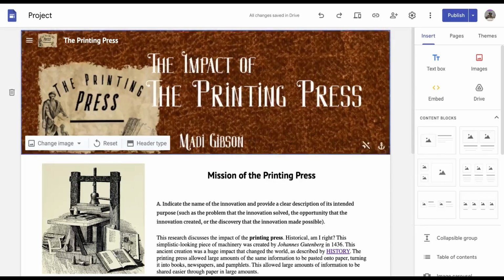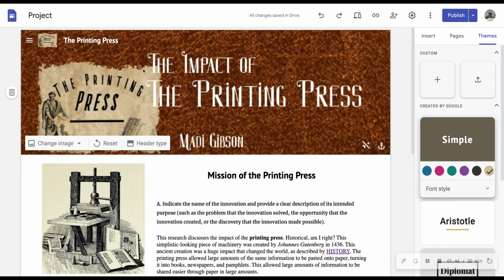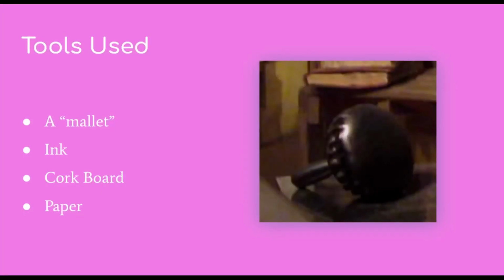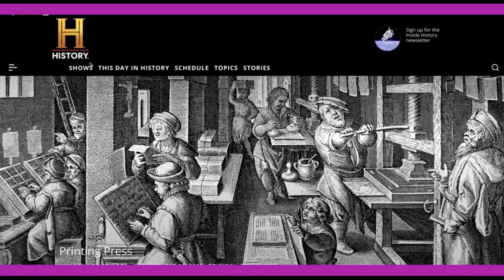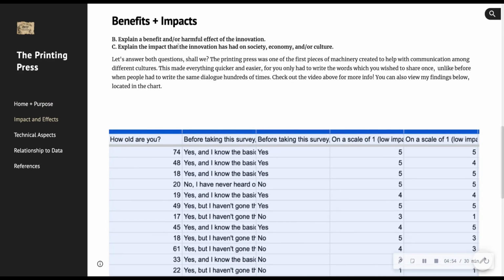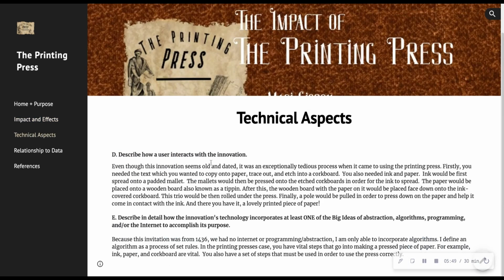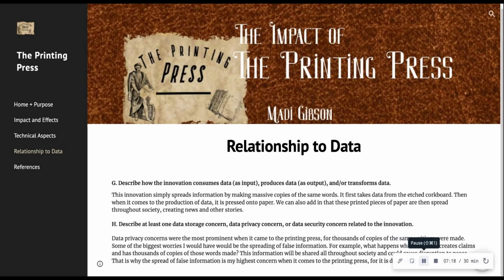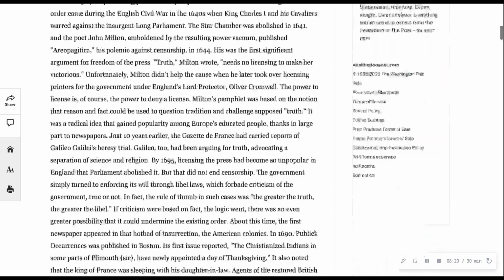The Printing Press Website Final